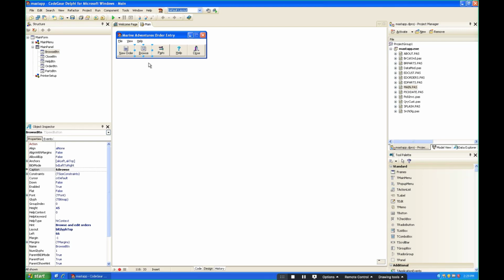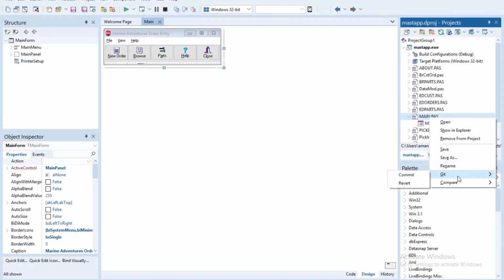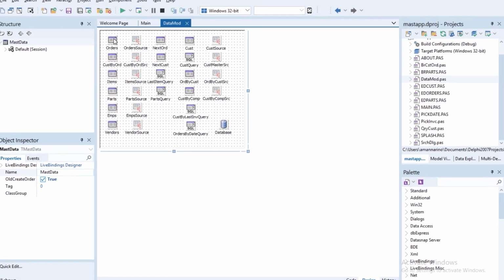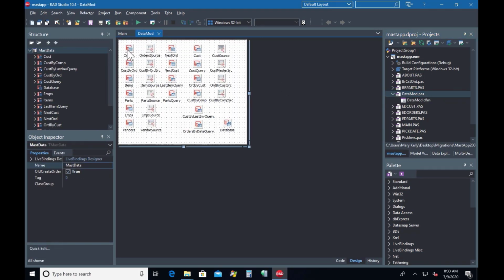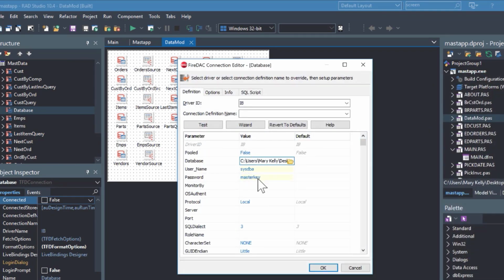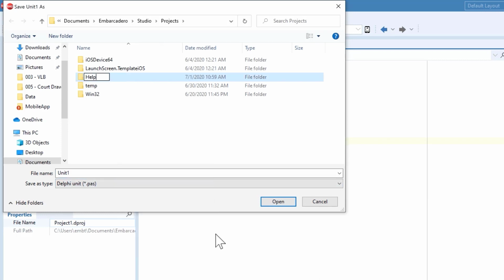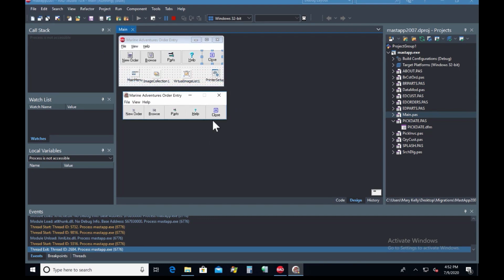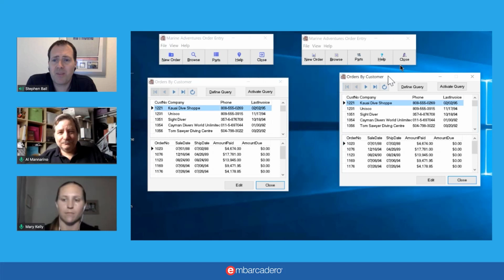Converting Legacy Projects to 10.4 - RAD Migration & Upgrade Center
Stephen, Al, and Mary are back to walk through the conversion of a legacy app (Delphi 2007) to the new RAD Studio 10.4 Sydney. Chapters listed below.

* 00:00 - Begin
* 01:25 - Intro to the project (Planning the conversion)
* 07:55 - Downloading code from Git
* 09:52 - Dealing with TDatabase error. (BDE errors)
* 17:08 - Using reFind to convert to FireDAC
* 24:04 - Committing project changes into Git from the IDE
* 24:45 - Paradox to InterBase (Using external tool - DataPump)
* 33:32 - Compiling 64bit
* 34:47 - Converting help files (Using external tool - NDoc)
* 42:51 - UI modernization (multi-resolution images and calendar control) - Images grabbed from online resource.
* 53:23 - Final thoughts and Comparison of the apps.